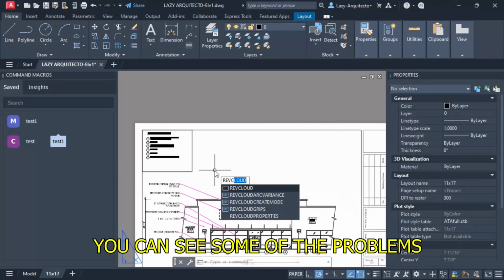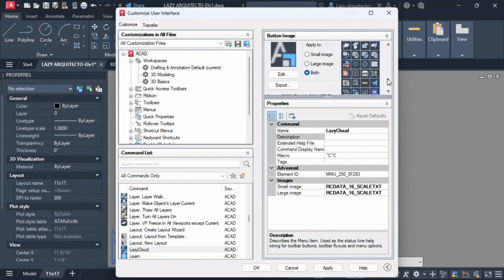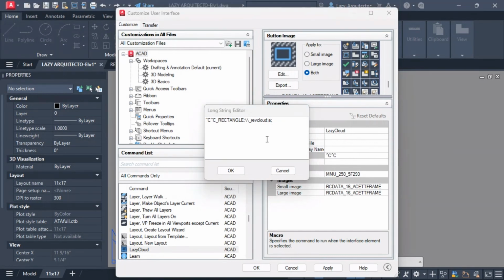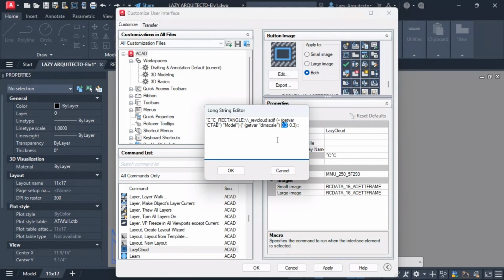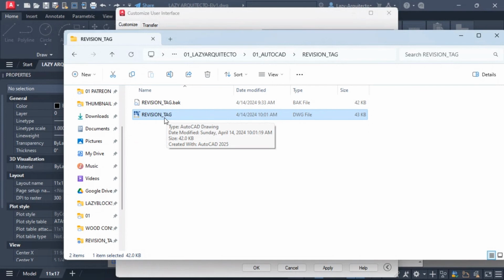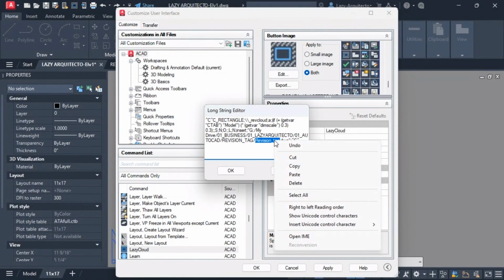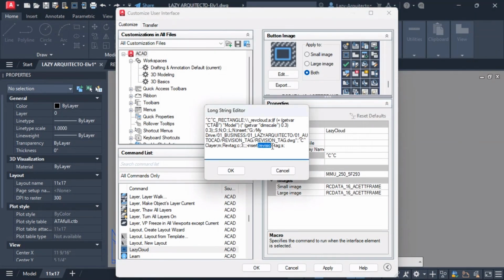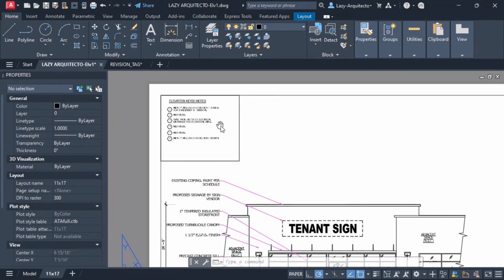Automate Revision Clouds in AutoCAD with Macros for Faster Workflow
Revision clouds that change size from sheet to sheet, and revision tags you have to place and move to the right layer by hand? Do it with one AutoCAD command.

You will build a command that draws the cloud with a consistent arc length, places the revision tag on its own layer and works in model space or on a layout.

0:00 Clouds with inconsistent arc length
0:26 Create the command in the CUI
1:59 Cloud from model space or a layout
2:49 Cloud with a rectangle
3:04 Insert the revision tag
4:44 Put the tag on its own layer
5:30 Test it in model space and a layout